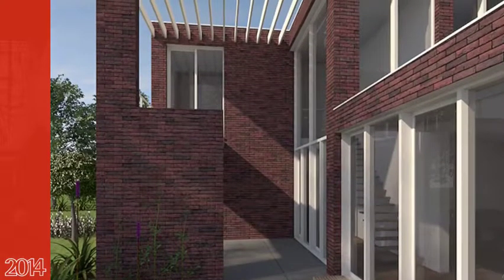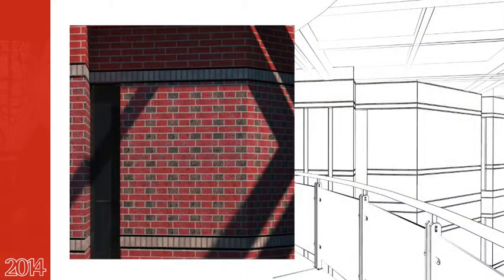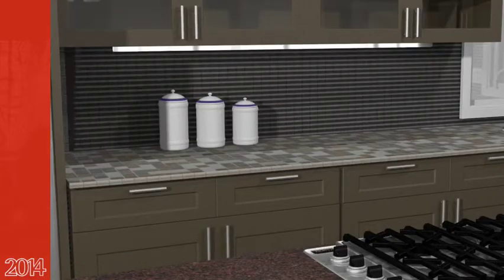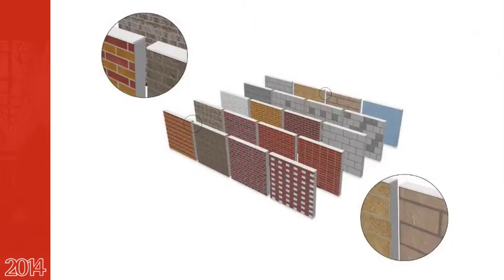Vectorworks Renderworks 2014